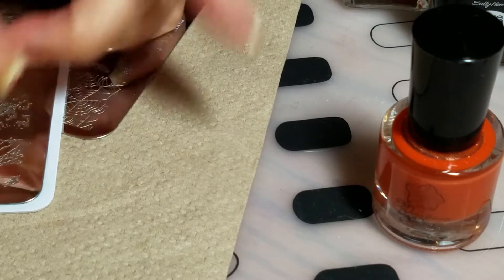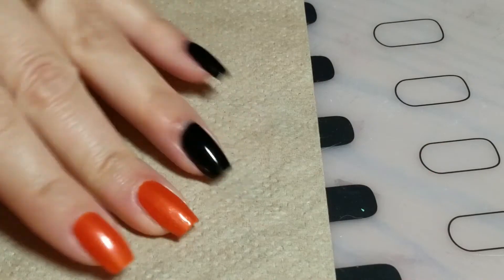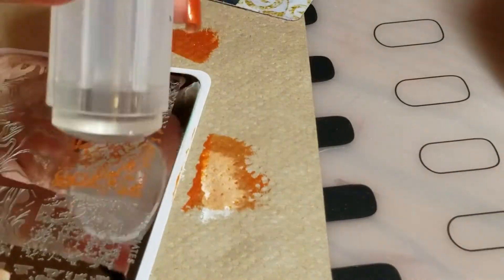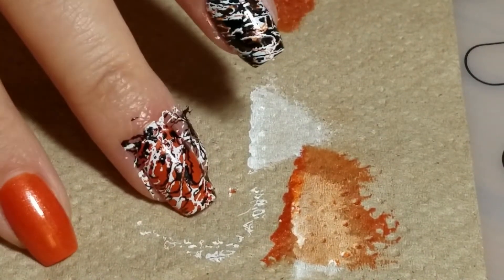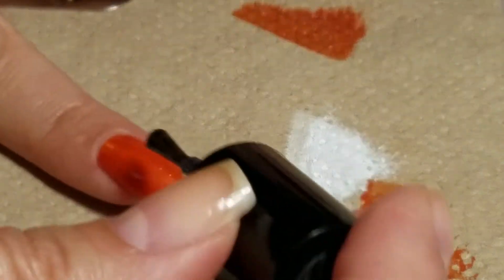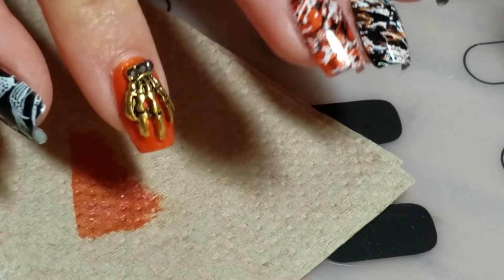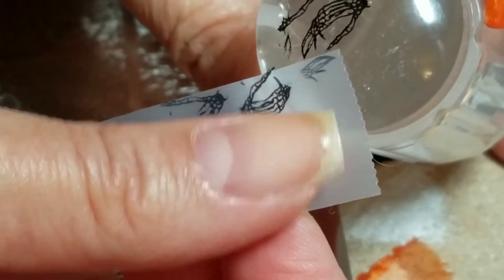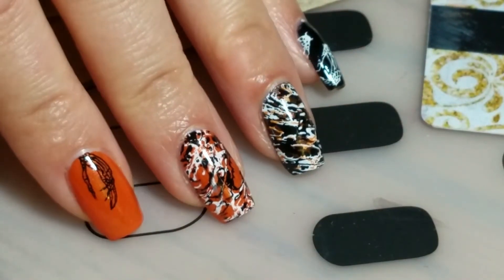Skeleton Claw Manis tutorial featuring Dixie Plates Halloween 2017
Hello! In this video I show you how to make two versions of a skelenton claw mani, featuring Dixie Plates Halloween 2017 and Marbled 01 plates, sent for my honest review. I discuss the images and test the quality.

In the US and Canada you can find these plates at Lantern & Wren

Elsewhere, check the Dixie Plates site for suppliers who can ship to you

Sally Hansen Blacky O

Messy Mansion Chalk